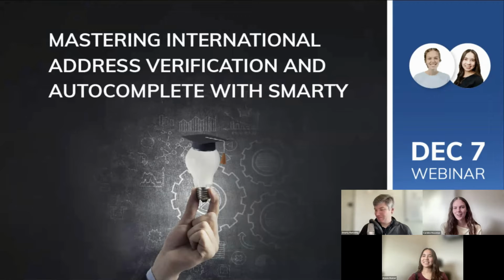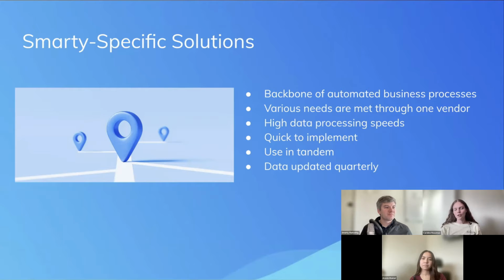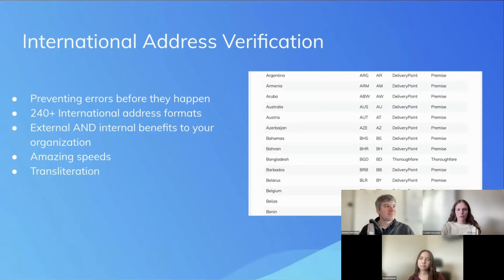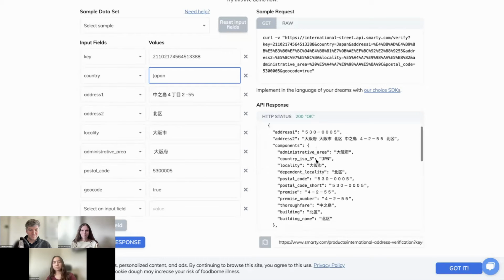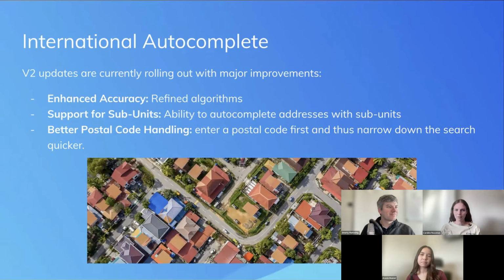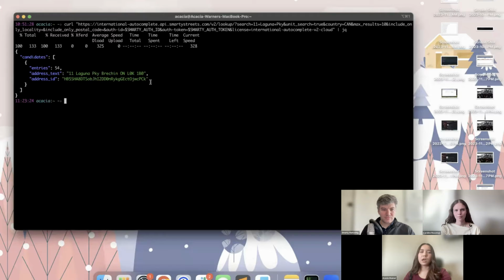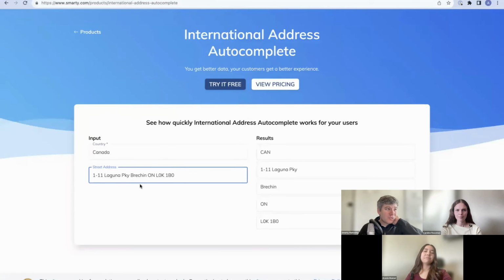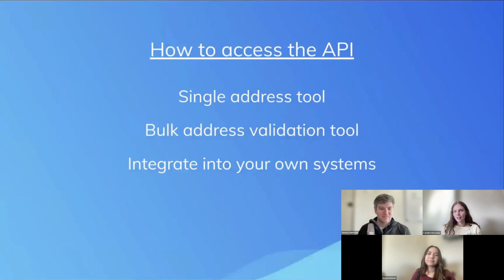Mastering International Address Verification and Autocomplete with Smarty | Webinar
In this webinar recording, you'll unlock the secrets of seamless global data management. International addresses can be a labyrinth of formats, languages, and scripts, but we've got the solutions to simplify it all. Smarty's expertise spans over 240 international address formats, offering you a world-class standardization and validation solution.

Learn how to tackle challenges related to international addresses, explore our lightning-fast processing speeds, discover the power of highly accurate geocoding, and get hands-on with live demonstrations.

00:00 Intro
01:57 The Challenges with International Addresses
10:43 Geocoding International Addresses
17:05 Have International Addresses Autocomplete
28.11 How International Data Makes You Money
30:55 Q&A